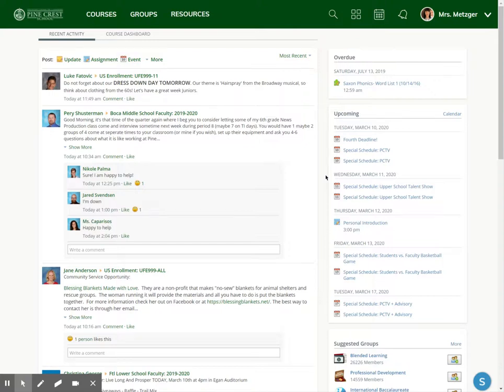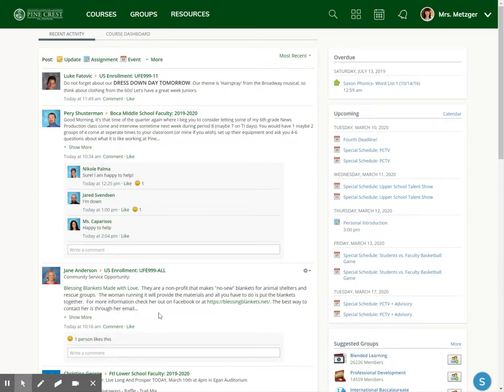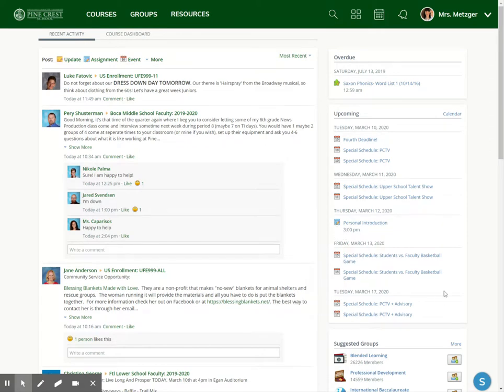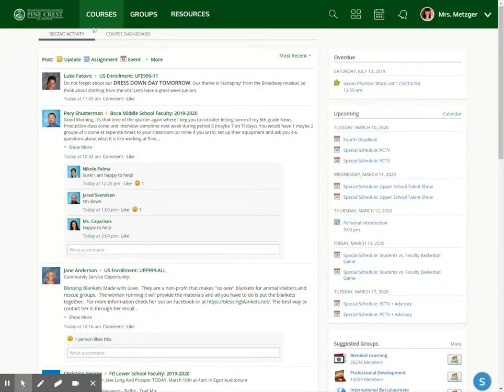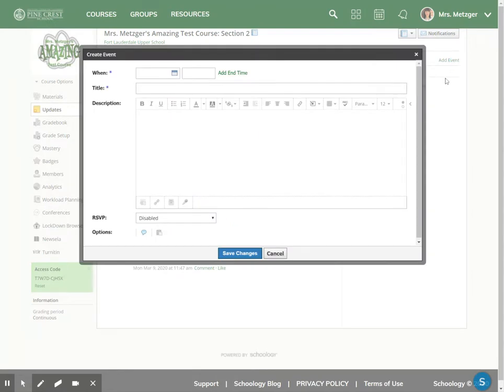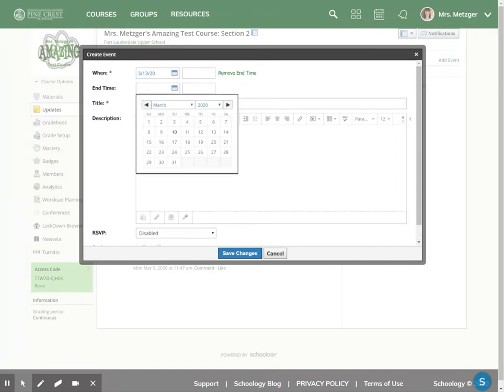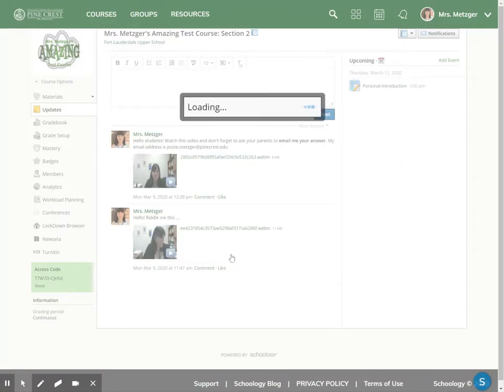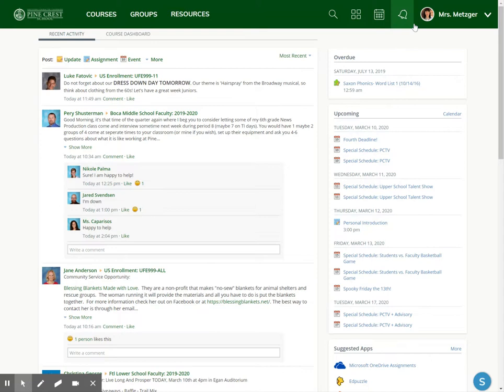Schoology: Create a Calendar Event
This video demonstrates how to create a calendar event in Schoology.